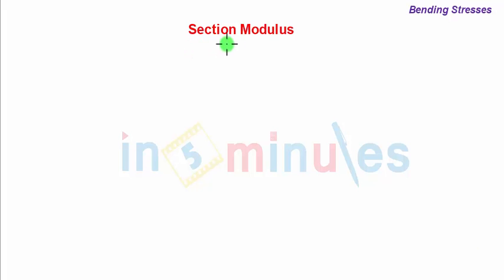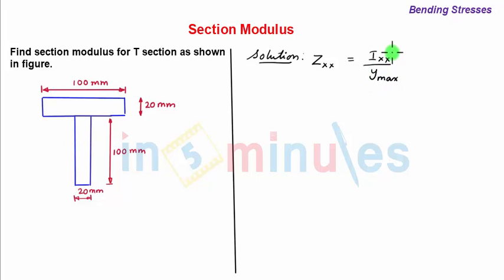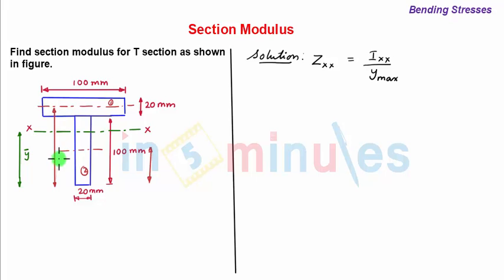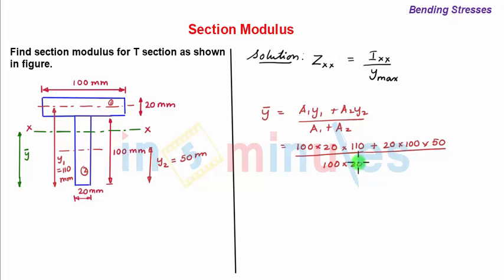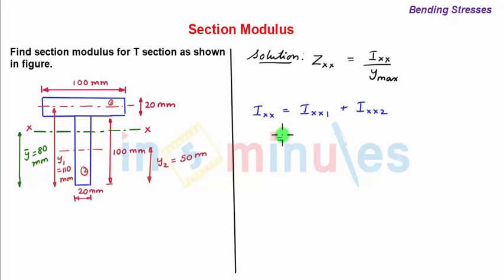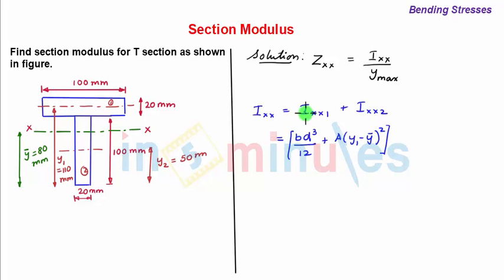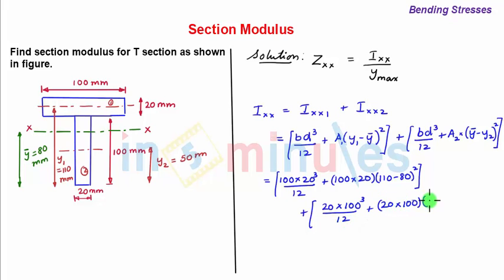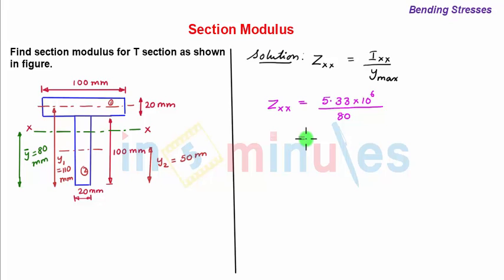Module3_Vid5_Section Modulus of T Section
In this video you will learn about Safe uniformly distributed load in symmetrical I section beam for maximum compressive and tensile stresses.